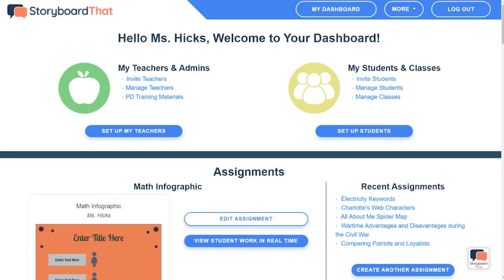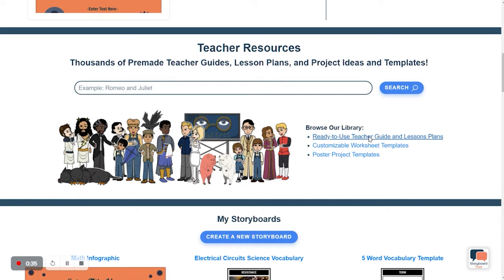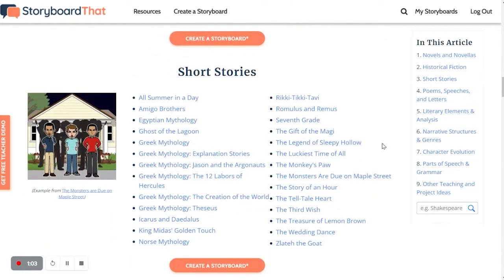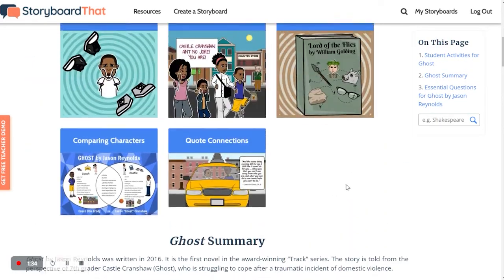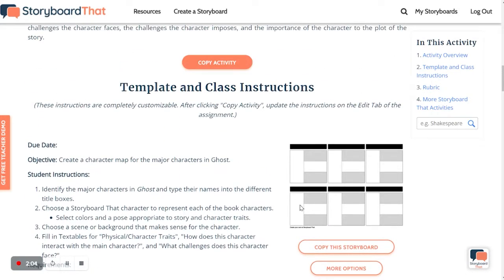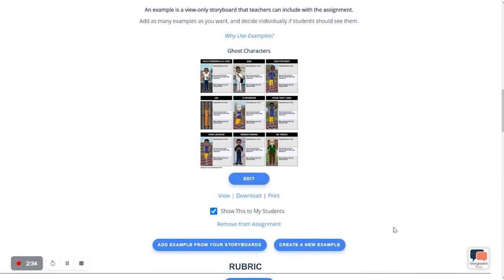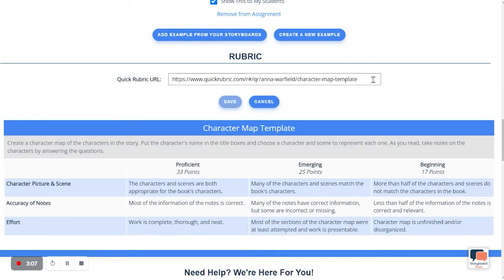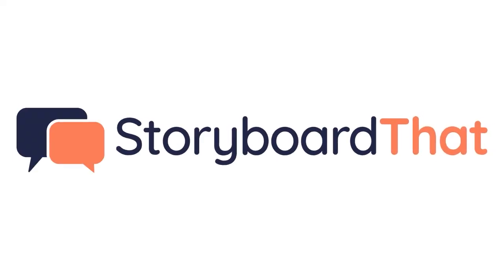How to Copy an Activity from our Teacher Resources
Liane teaches you how to copy and activity using our Teacher Resources.